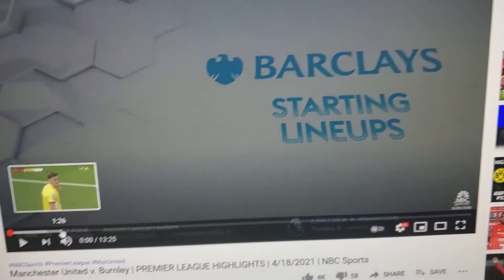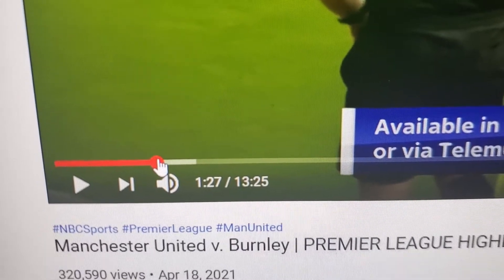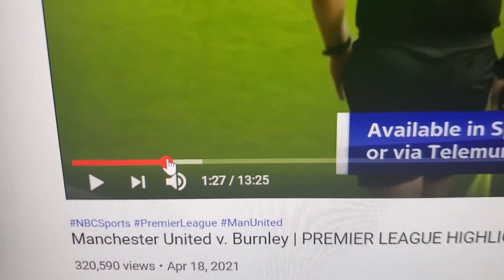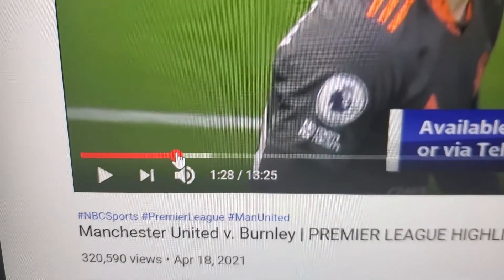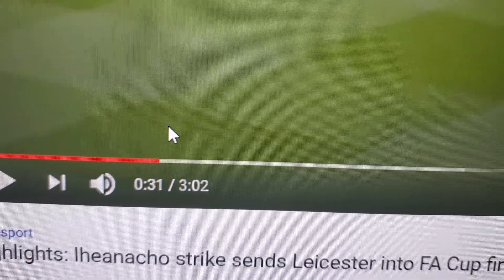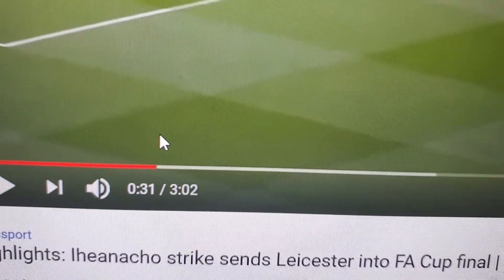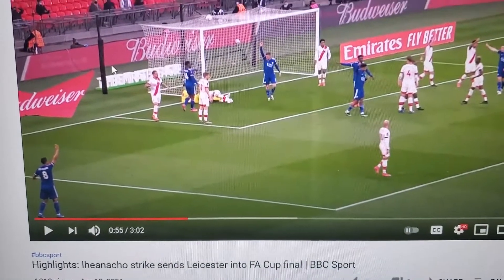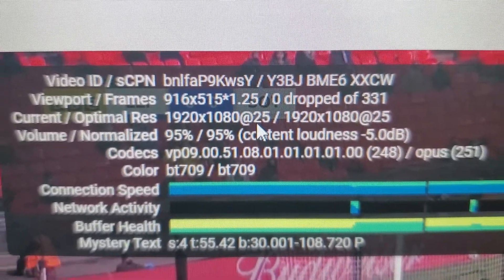How To Determine YouTube Video Frame Rate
This is a short video to demonstrate how to determine the frame rate of a video hosted on YouTube. This is especially useful if you want to use the use video player for video analysis purposes.

YouTube video can be many different frame rates depending on its source of origin. Common YouTube frame rates are 15fps, 24fps, 25fps, 30fps, 48fps, 50fps or 60fps.